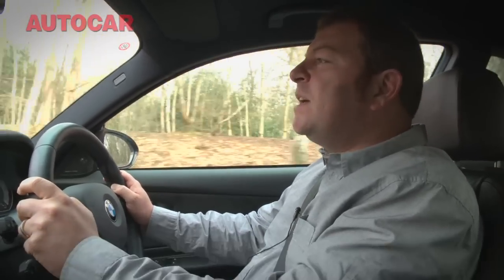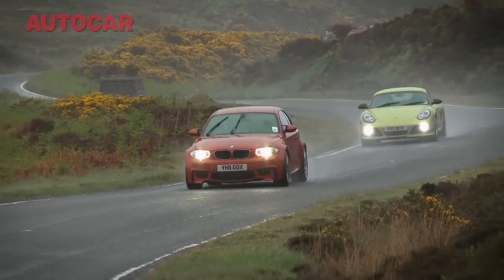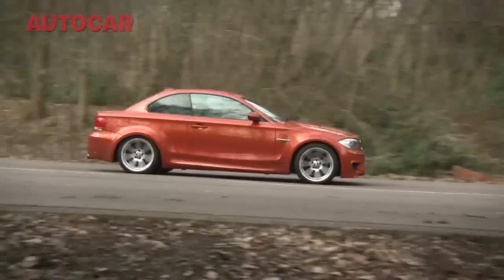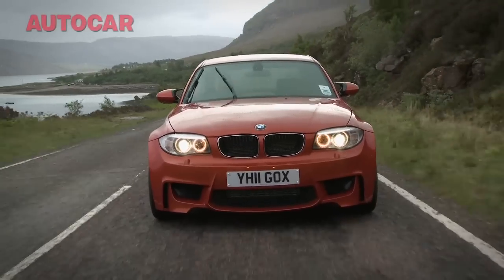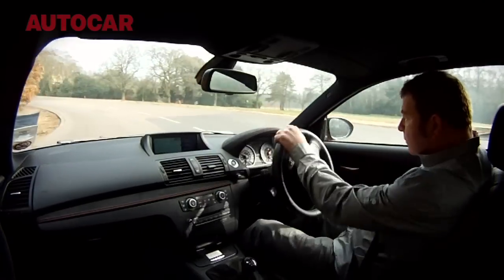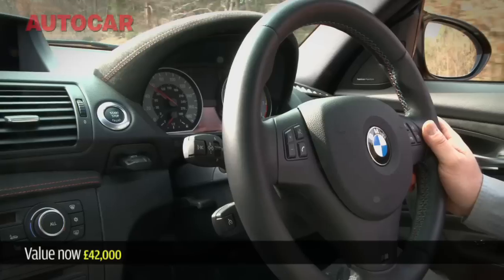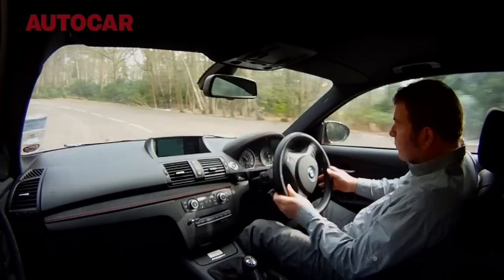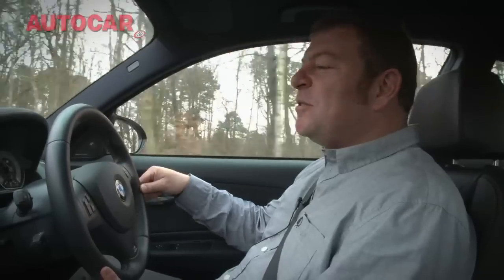Long term test: BMW 1-Series M Coupe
Steve Sutcliffe explains the highs and lows of life with the BMW 1M Coupe, and does lots of drifts.